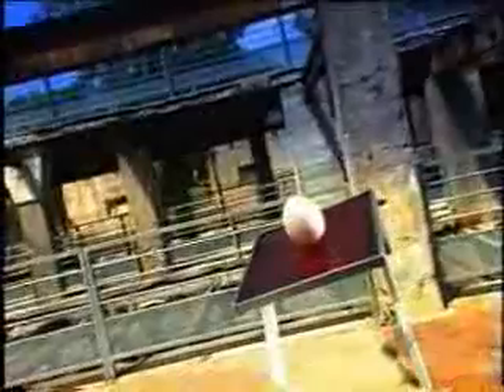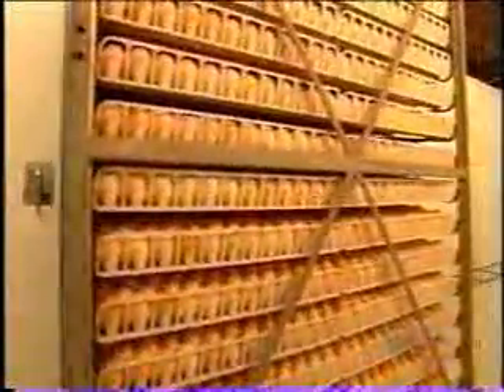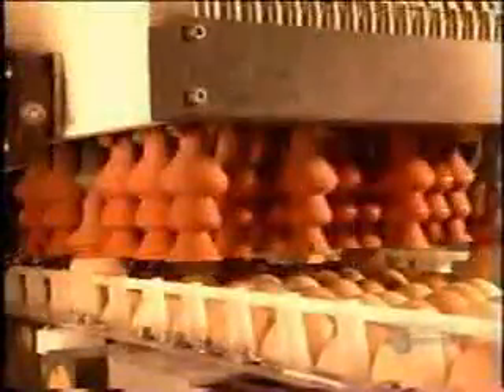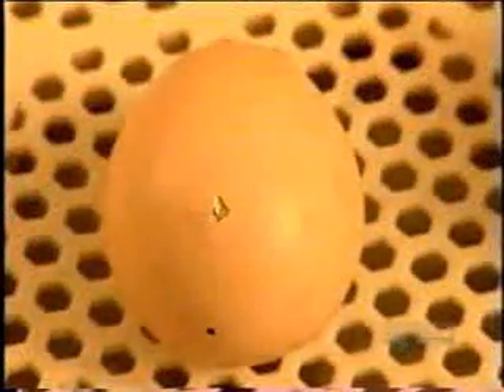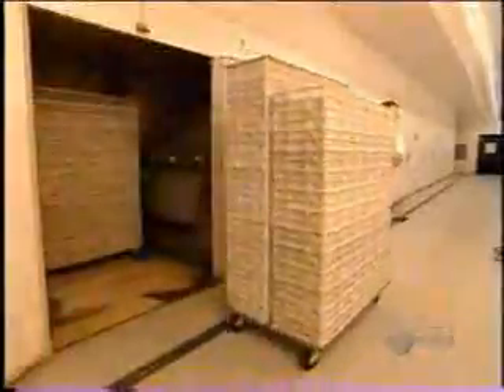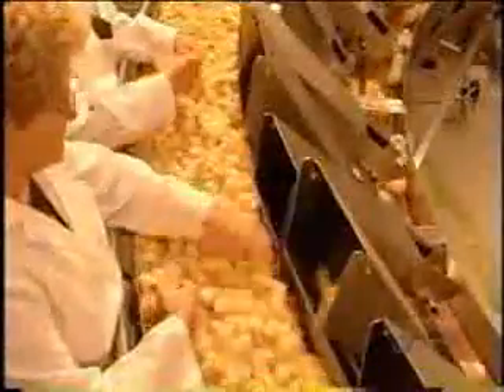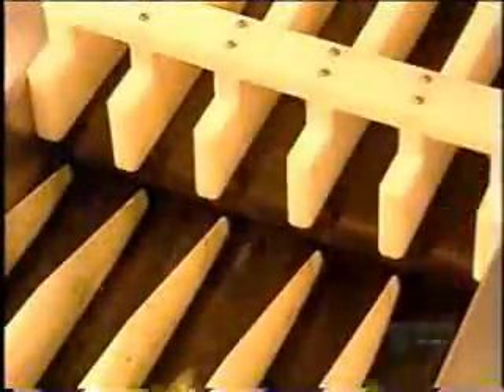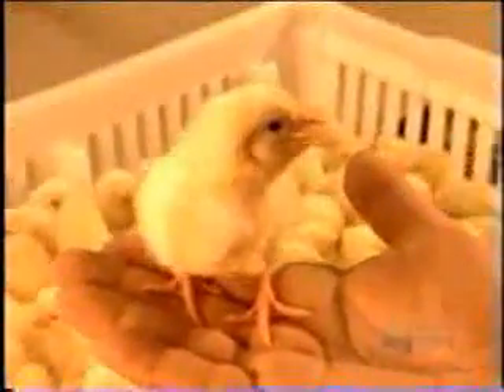DISCOVERY CHICK SEXING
from the discovery channel video.